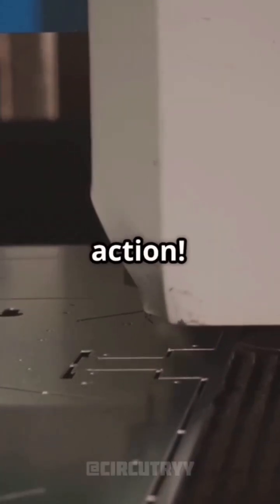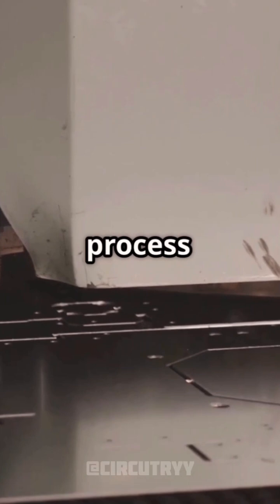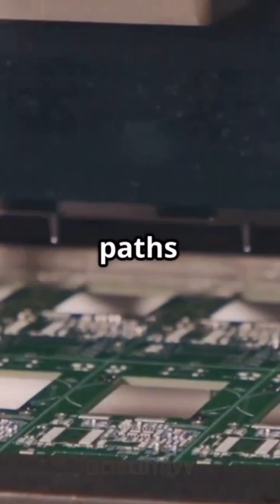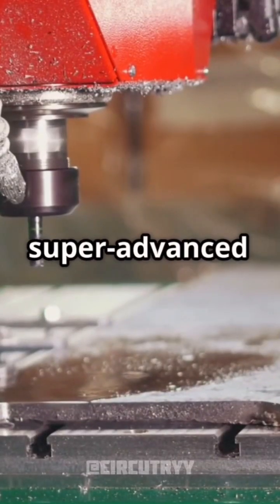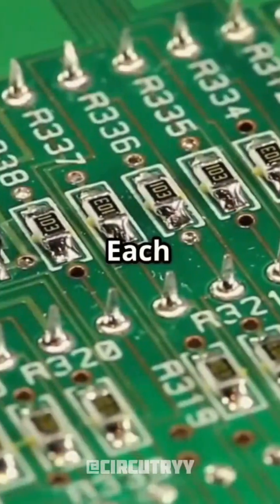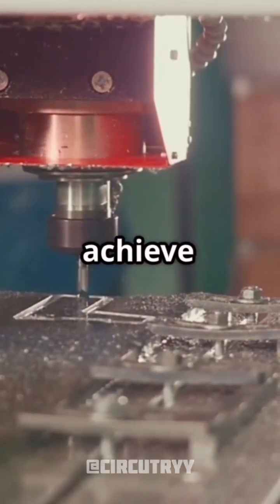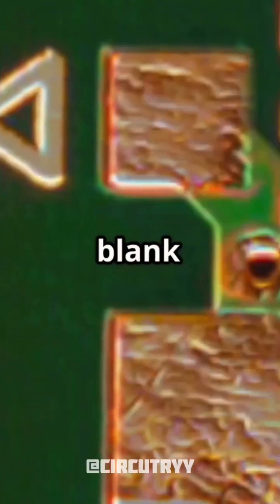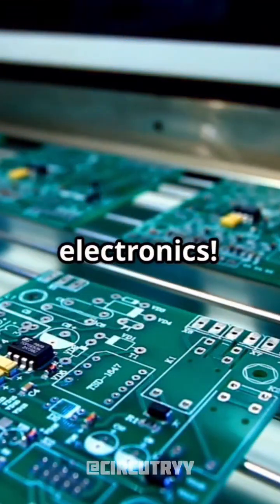PCB Milling Process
Discover the PCB Milling process in under 60 seconds! 🛠️✨ Learn how this subtractive manufacturing technique precisely carves out copper layers to create custom circuit boards — no chemicals, no etching! Perfect for rapid prototyping and DIY electronics projects. Watch the machine in action as it cuts, drills, and shapes your PCB design into reality.